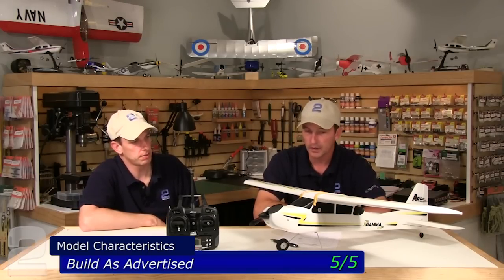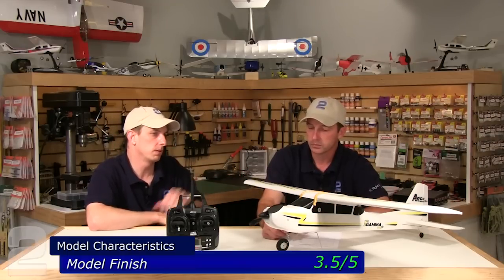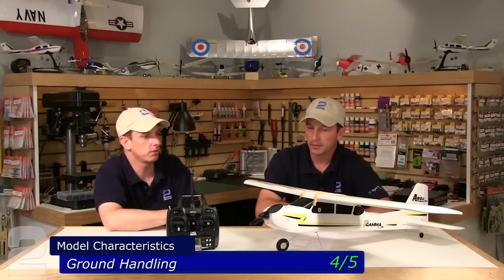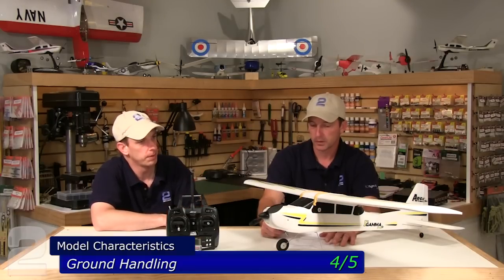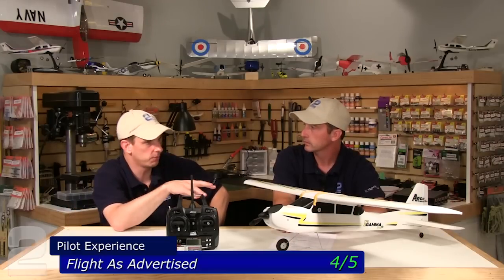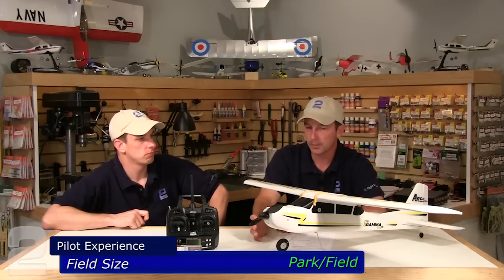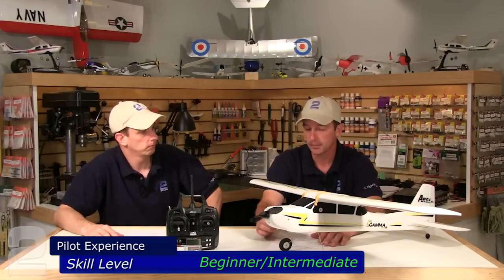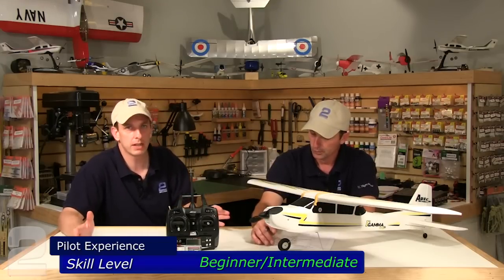Ares Gamma 370 Pro RFR Review - Part 2, Scoring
Ares has been releasing an increasing number of RC products to the market, from airplanes, helicopters and multi-rotors.  The Gamma 370 came out last year and is now offered in a Pro version, complete with aerobatic wing, 4 channels of control and a brushless powerplant.  We decided we'd take a look at this "hop-up" version of the already stable Gamma 370 and see how it measures up to our 5x5 review.  Take a look at the review videos and see the results!